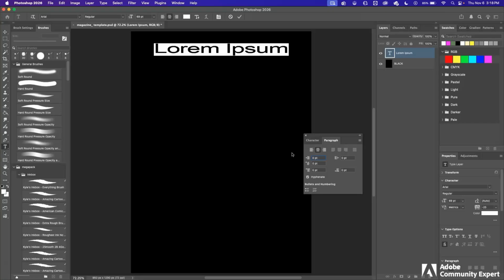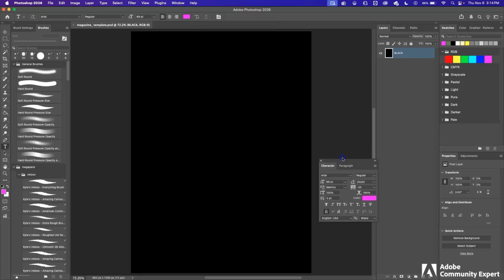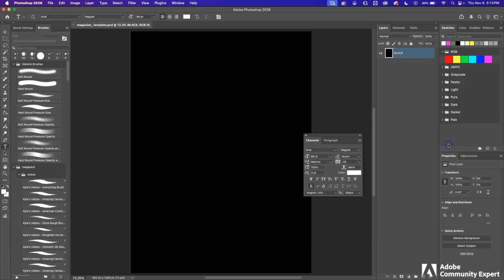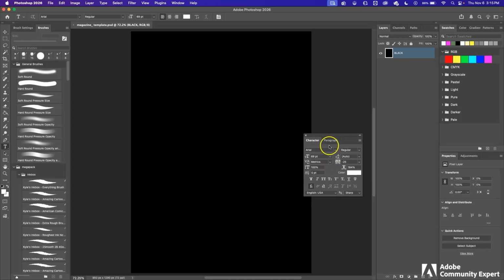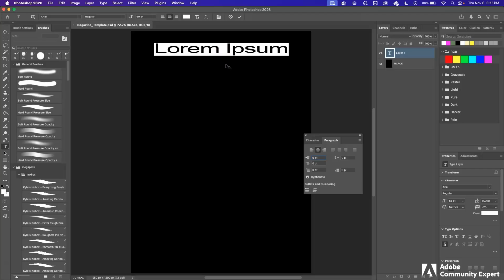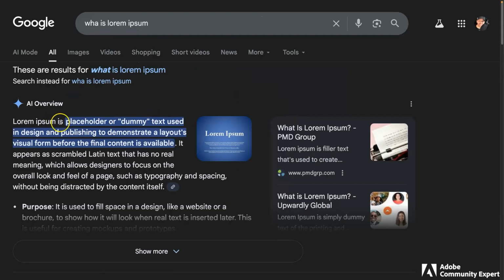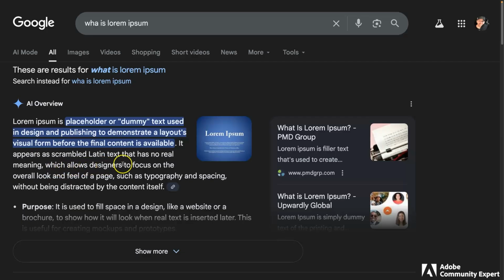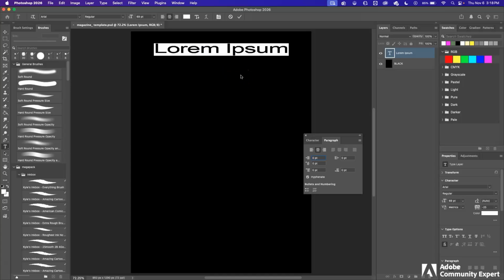Photoshop: Lorem Ipsum "Dummy" placeholder text